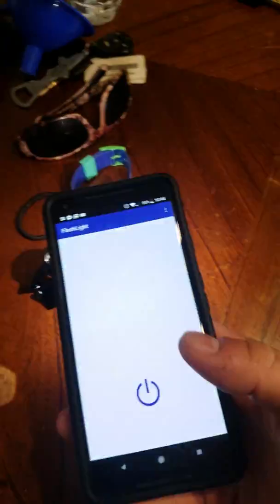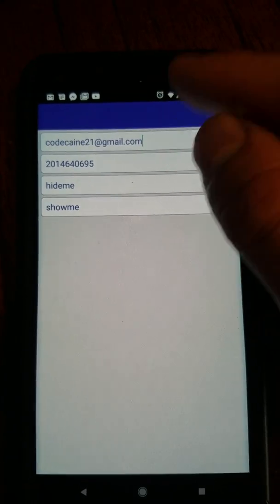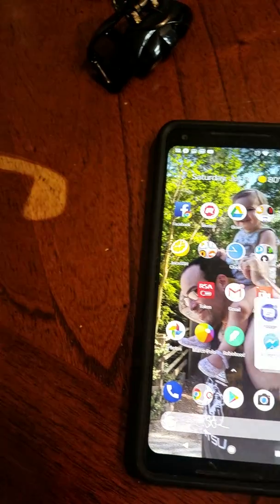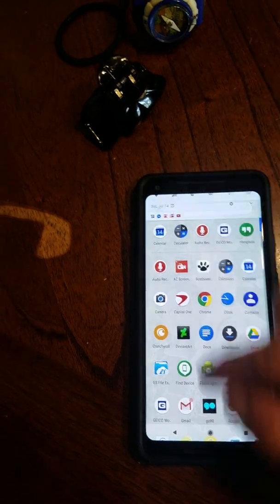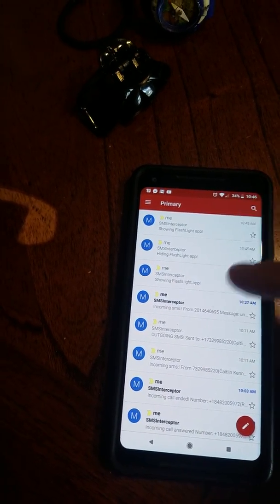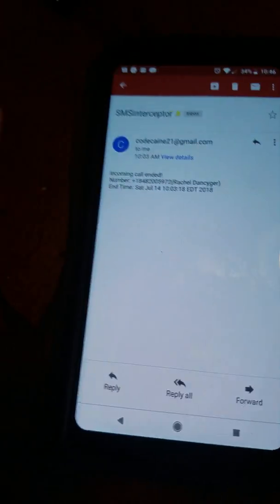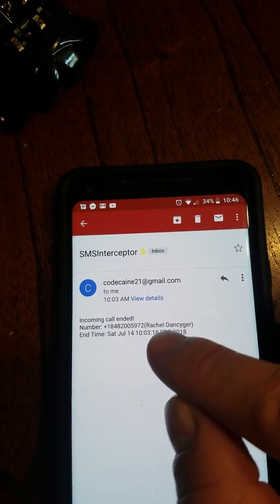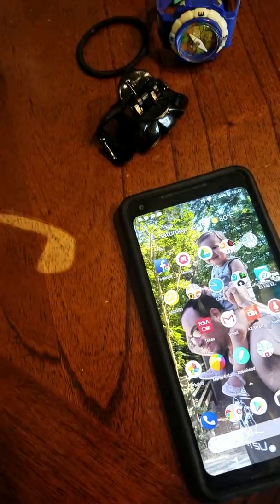Android Trojan demo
Here is a demo of an Android Trojan I wrote